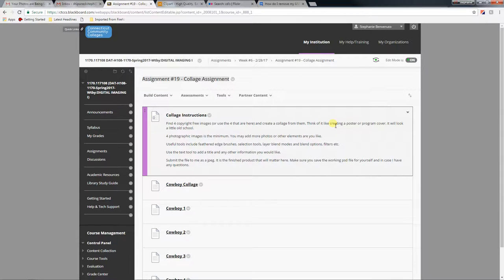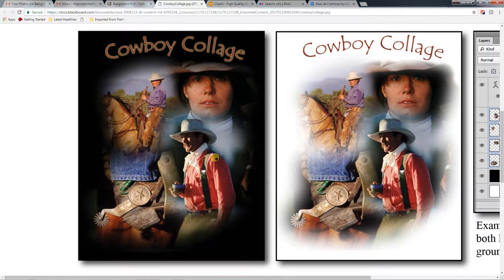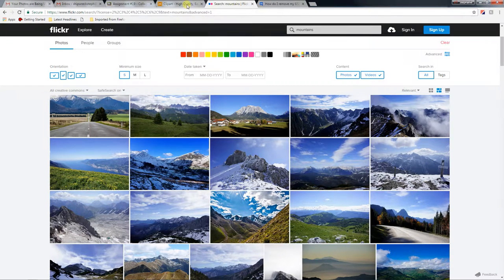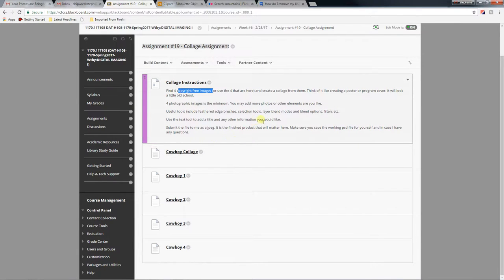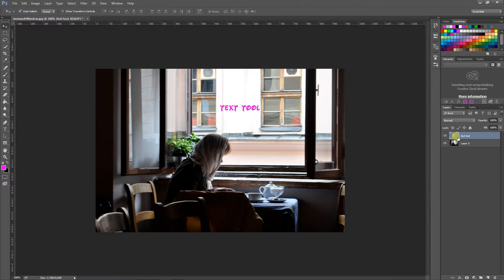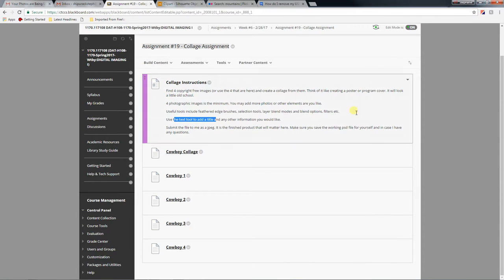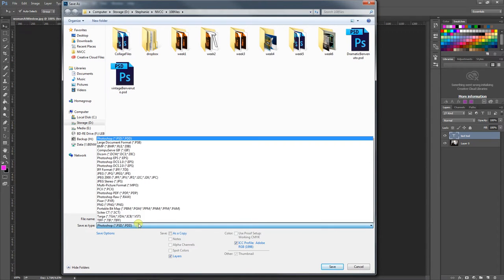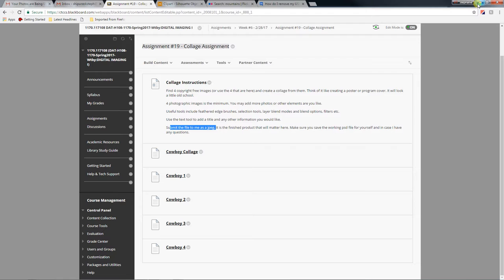Week 6 #3: Collage Assignment